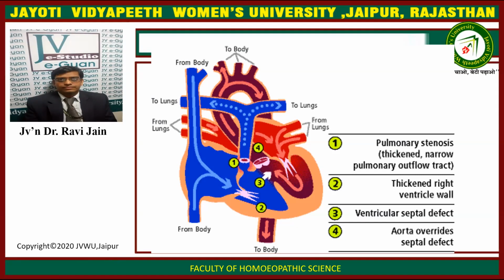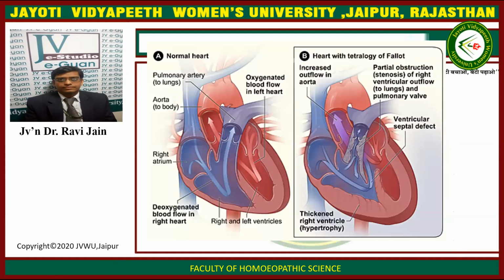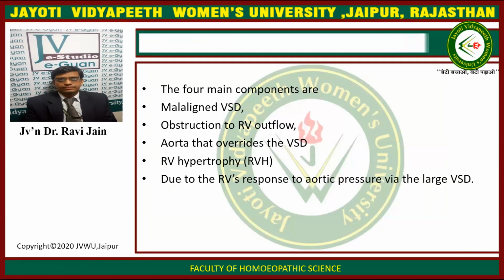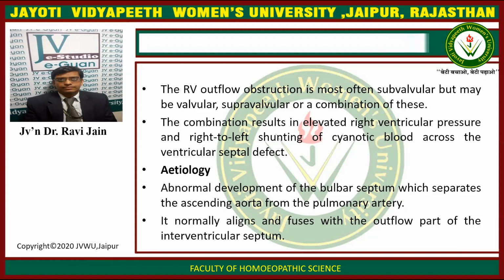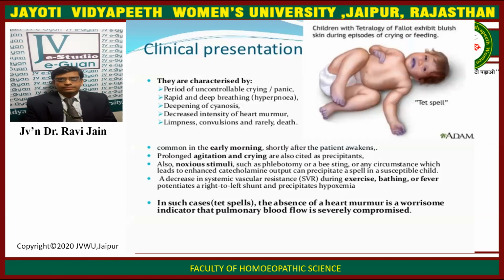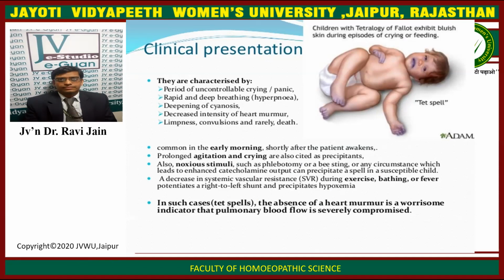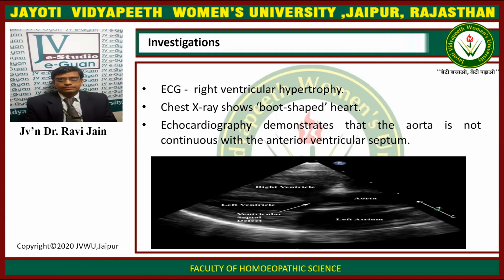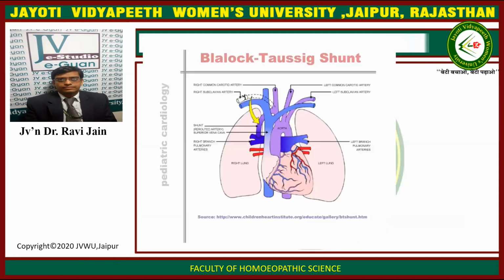JAYOTI VIDYAPEETH - Tetralogy of Fallot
TOPIC NAME - Tetralogy of Fallot